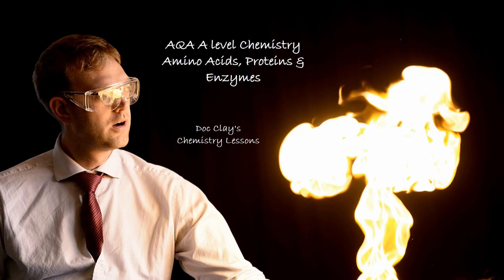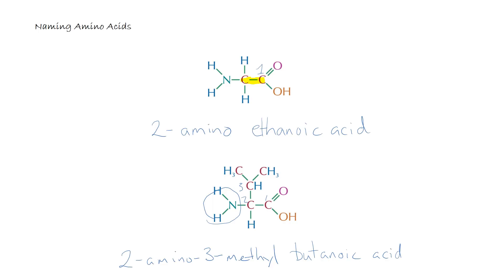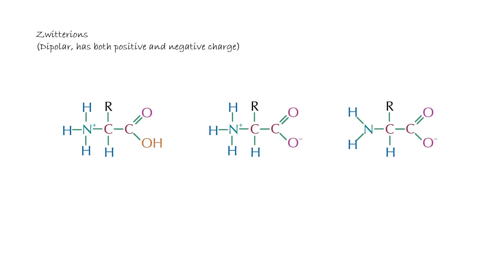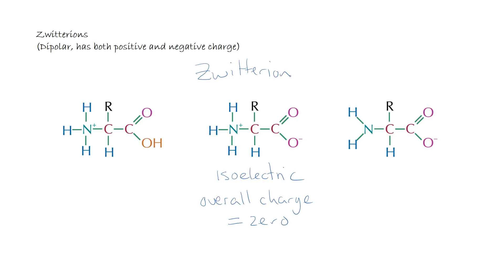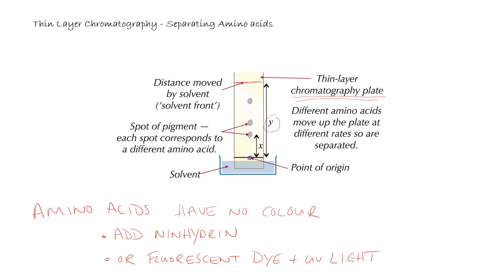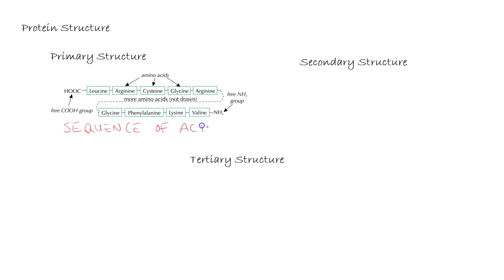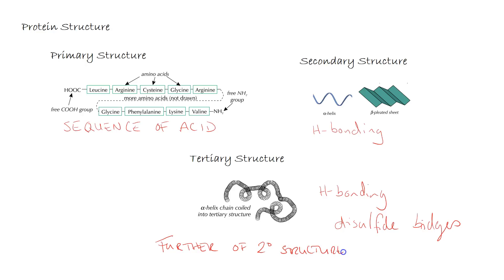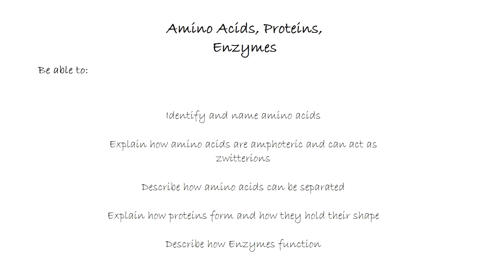AQA A-level Chemistry - Amino Acids, Proteins & Enzymes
Amino Acids, Proteins and Enzymes
Identify and name amino acids

Explain how amino acids are amphoteric and can act as zwitterions

Describe how amino acids can be separated

Explain how proteins form and how they hold their shape

Describe how Enzymes functionAmino Acids, Proteins & Enzymes